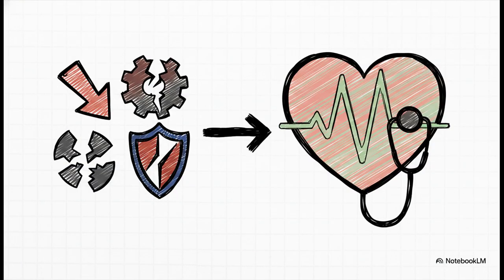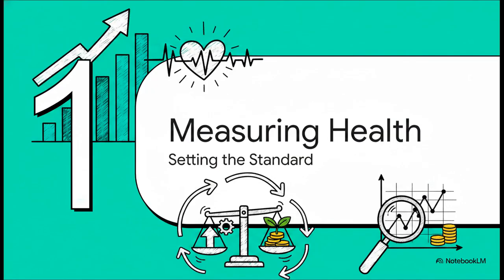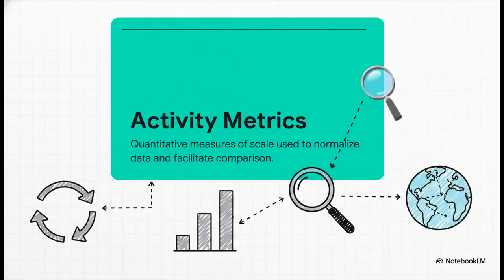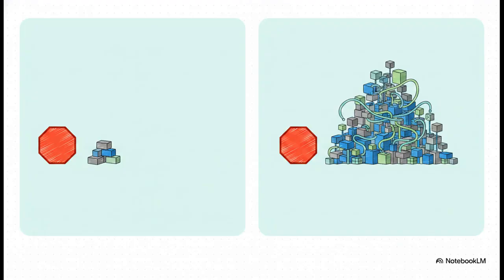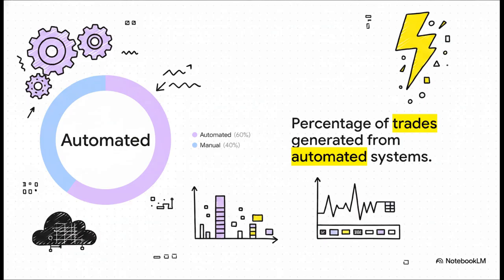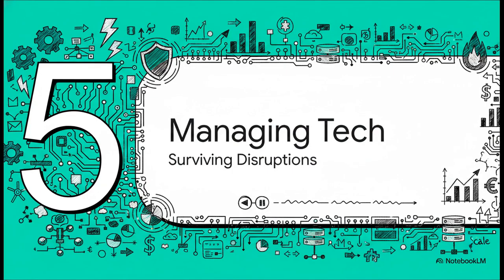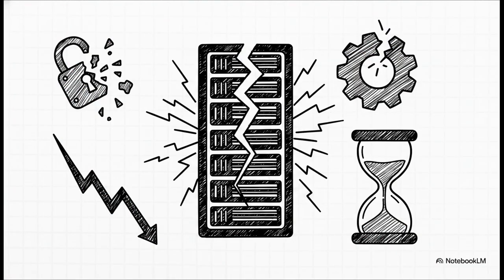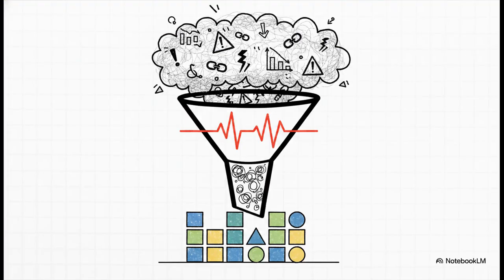SASB/Financials/Security & Commodity Exchanges -3.4- Activity Metrics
SICS Industry: Security & Commodity Exchanges

3.4 Title: Activity Metrics: The Pulse of the Exchange
Description: Learn the fundamental activity metrics used to normalise sustainability data in the exchange industry. This explainer covers the two key quantitative measurements: the average daily number of trades executed and the average daily volume traded, categorised by product or asset class.